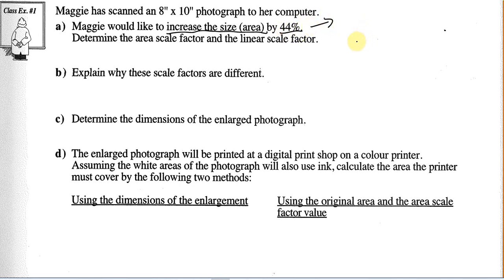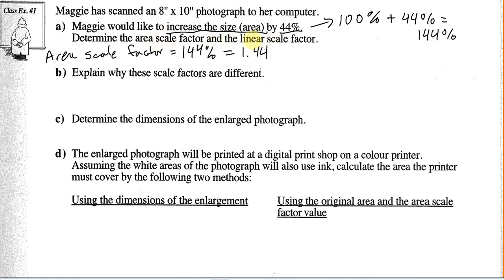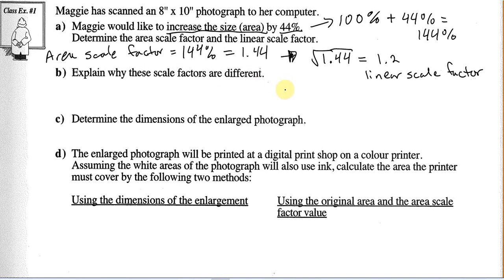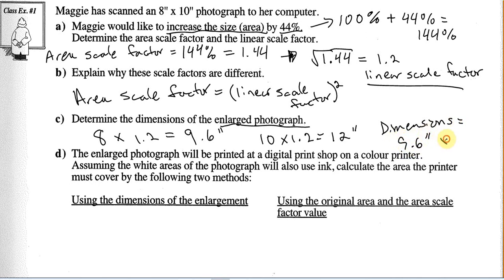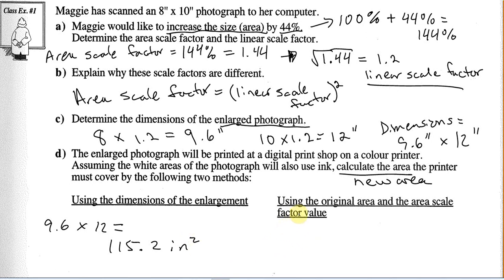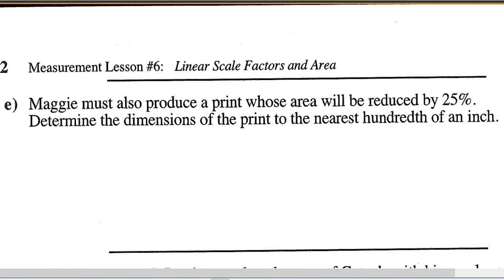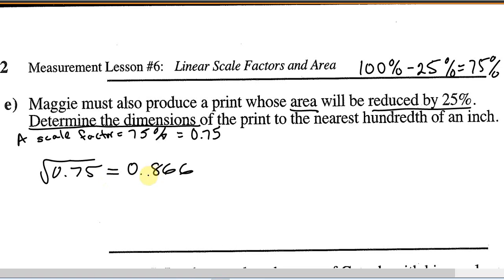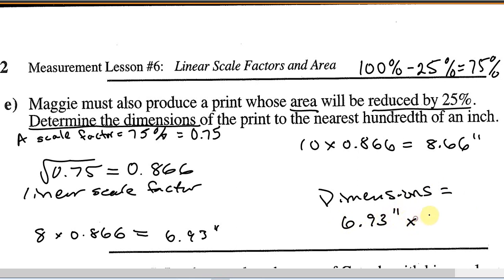linear and area scale factors ex1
linear scale, area scale, foundations math